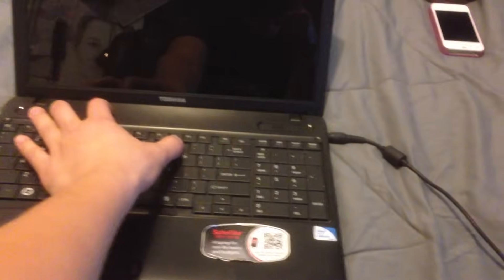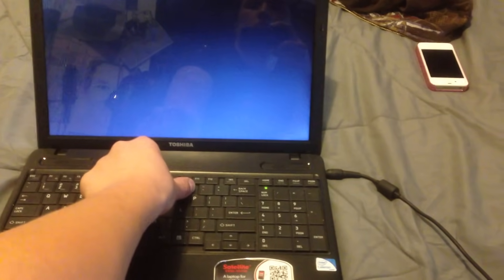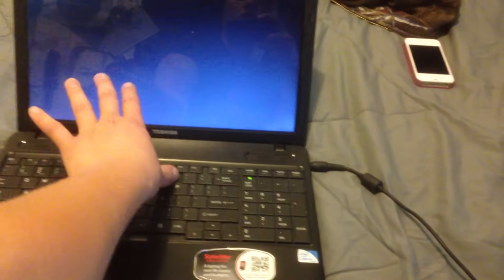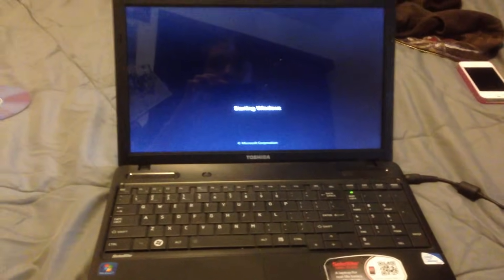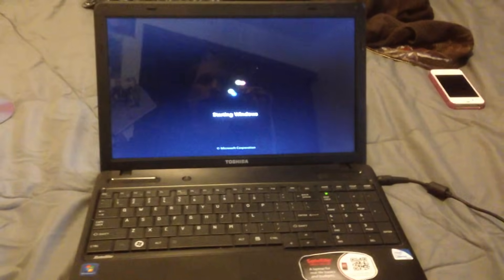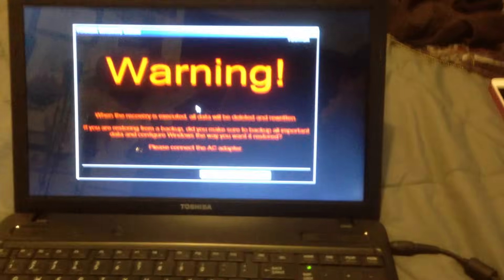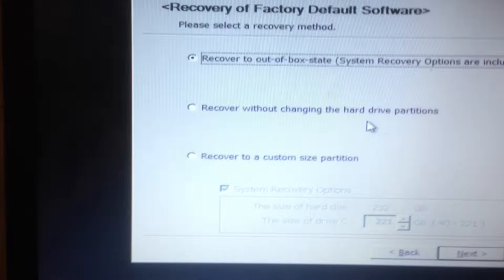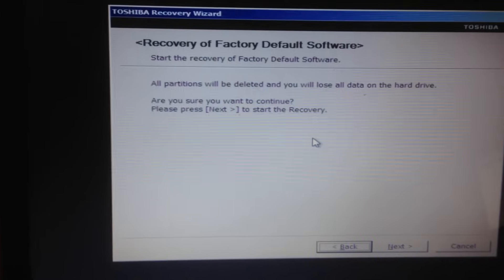How to Reset Toshiba Satellite Laptop to Factory Settings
I'm using Toshiba Sattelite C655 laptop /
Press 0 and while holding 0 press power then release power an d keep holding 0
it will take to recovery of your laptop
very easy steps .